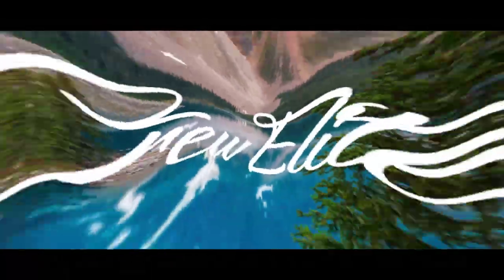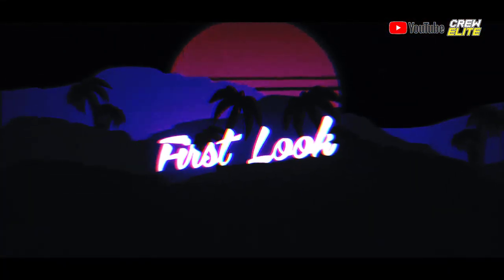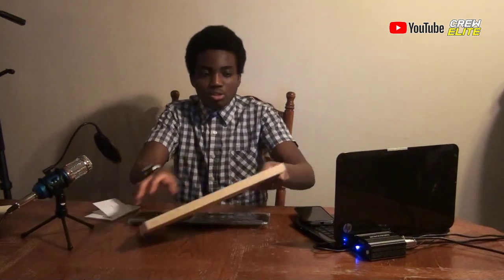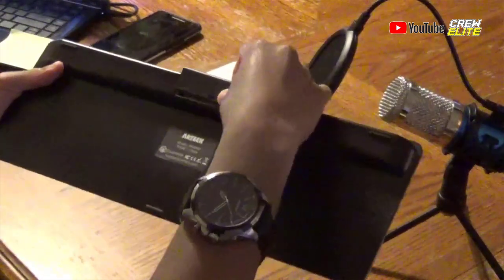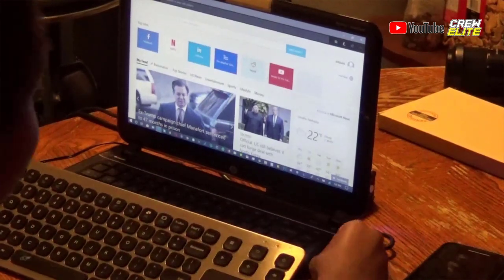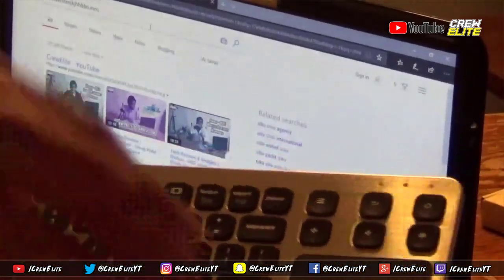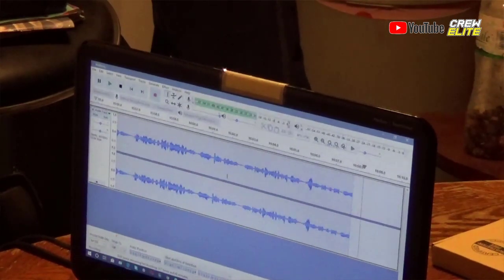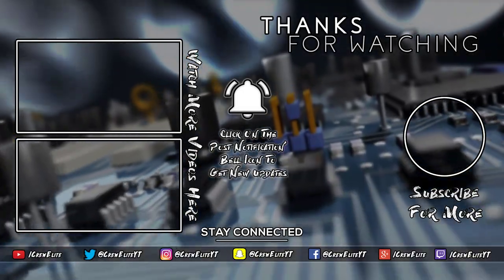Arteck HW197: Wireless 2.4G USB Touchpad Keyboard | Best USB Keyboard With Touchpad [REVIEW]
Product Information And Websites:

Name: Arteck - HW197 Wireless 2.4G USB Touchpad Keyboard

- Product Description -

CrewElite©